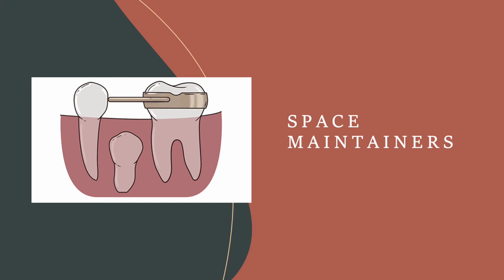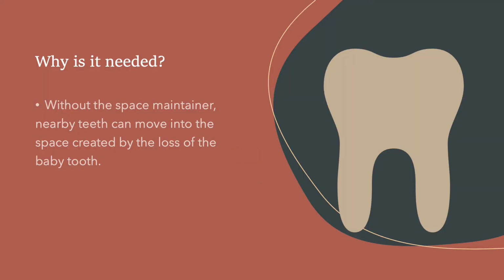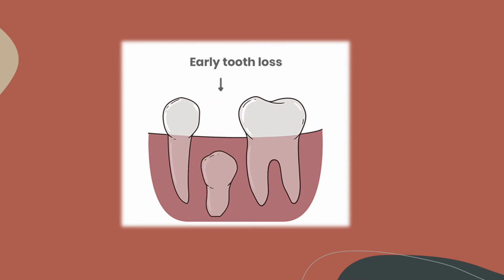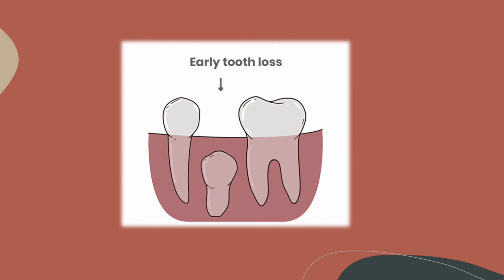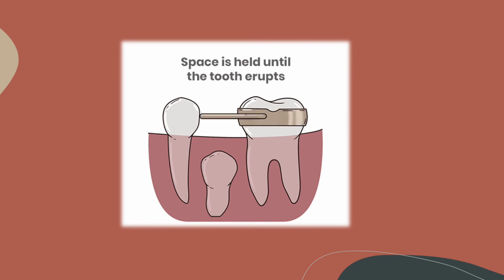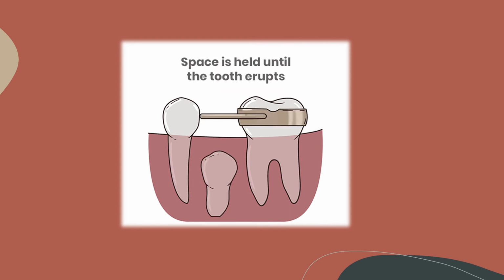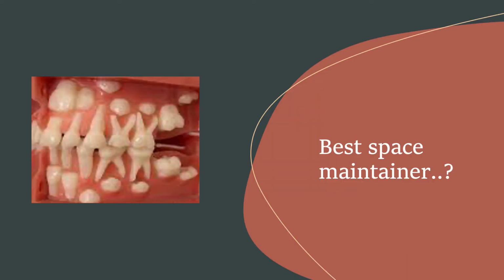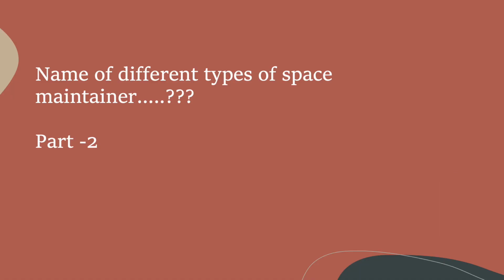SPACE MAINTAINER PART -1 / PRIMARY TOOTH AS SPACE MAINTAINER